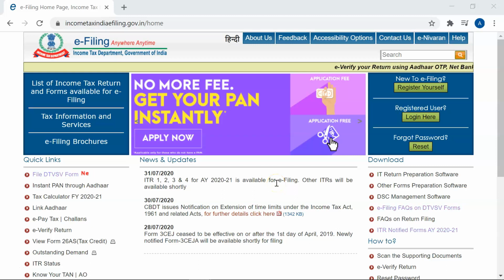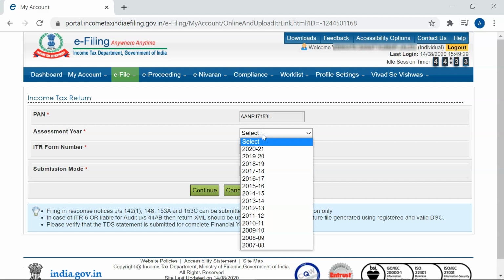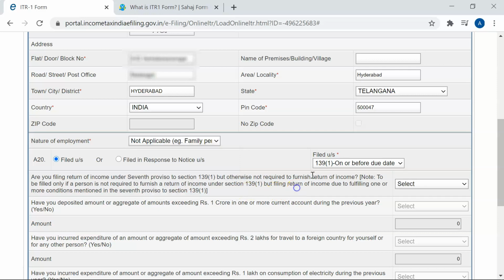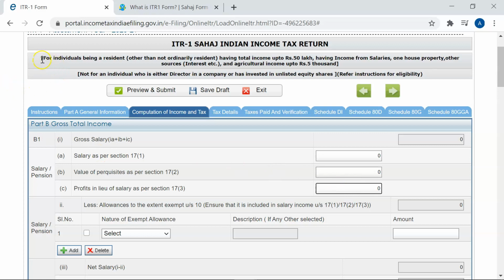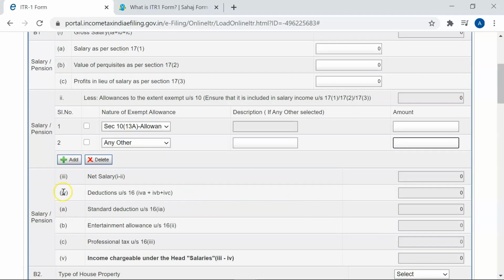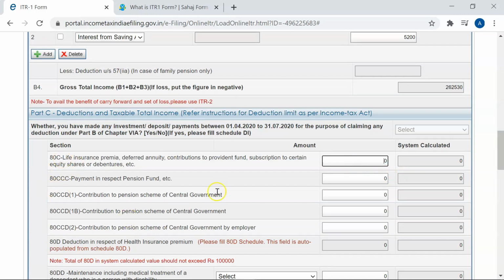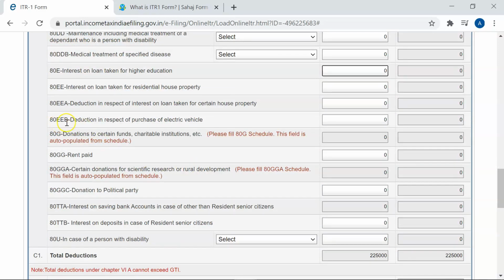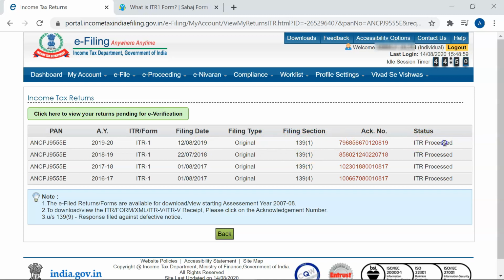How to file Income Tax Return online | Filing ITR-1 explained elaborately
File your Income Tax Return yourself online with this self help guide